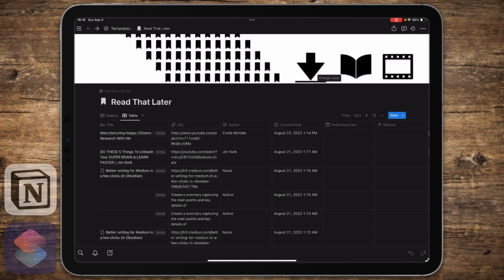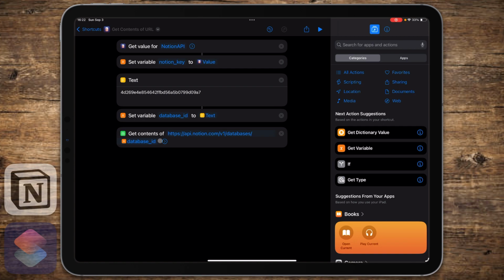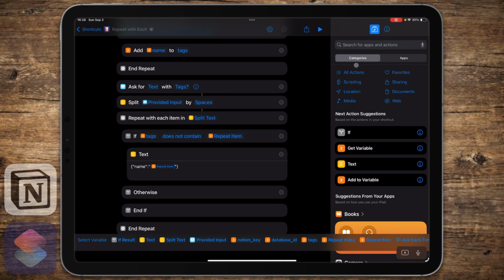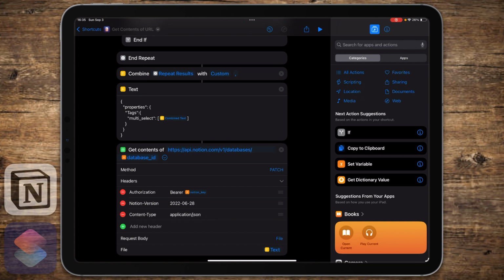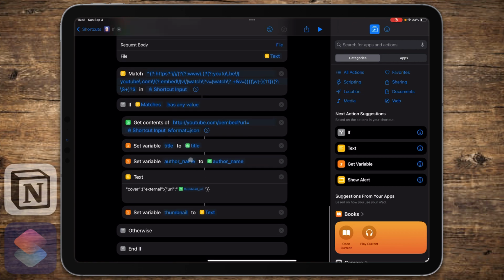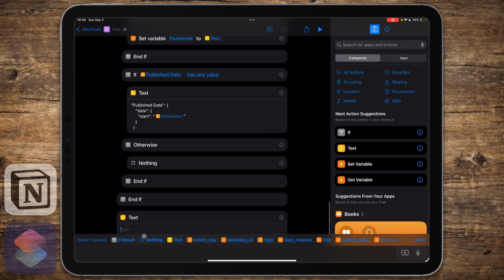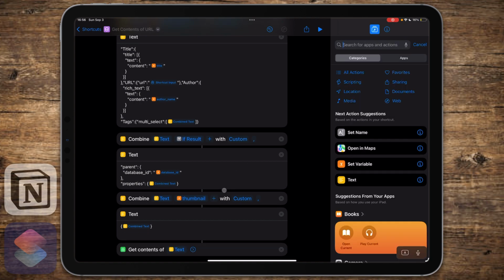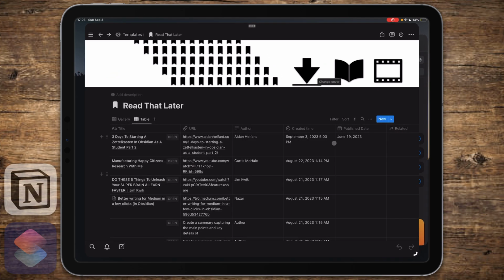How to save URLs with metadata to Notion using Siri Shortcuts!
Welcome to my next tutorial on Siri Shortcuts in my Notion API Series! In this video I'll explain how to automate saving of URLs to Notion with some metadata.

Additional software used in the tutorial - Jayson.